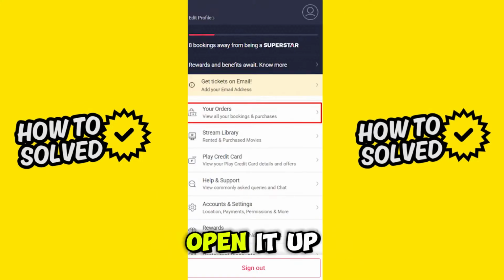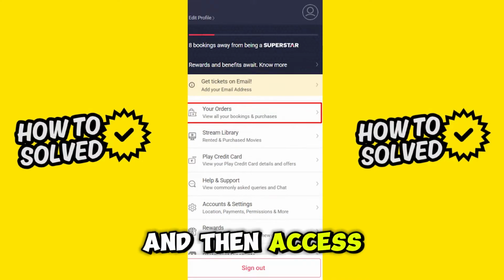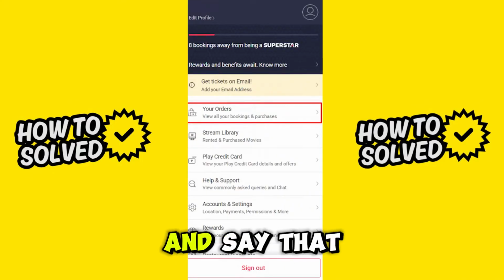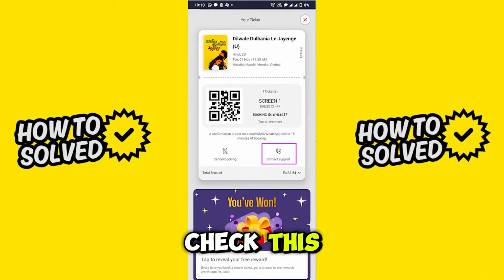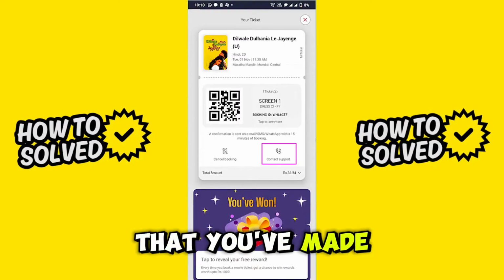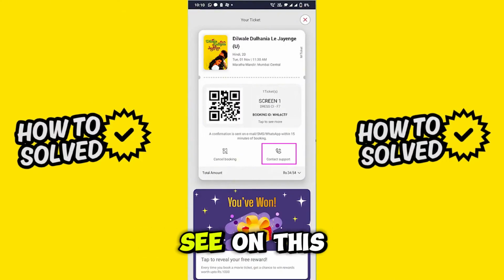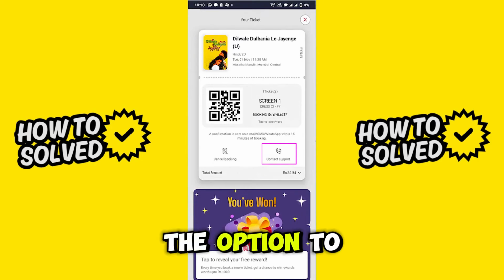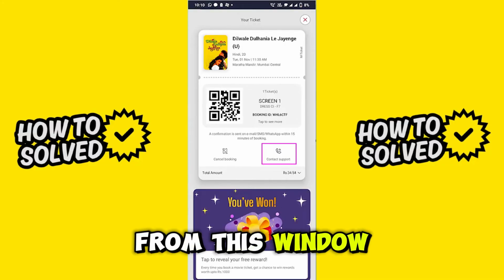How To Transfer Bookmyshow Tickets [Easy Step-by-step]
In this video I will show you How To Transfer Bookmyshow Tickets [Easy Step-by-step]